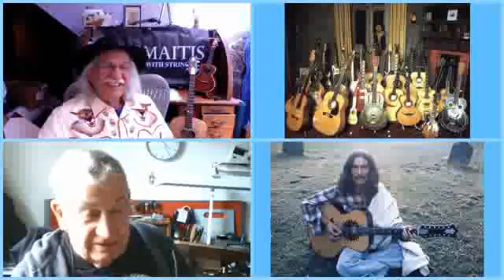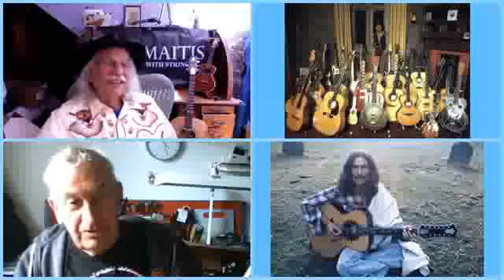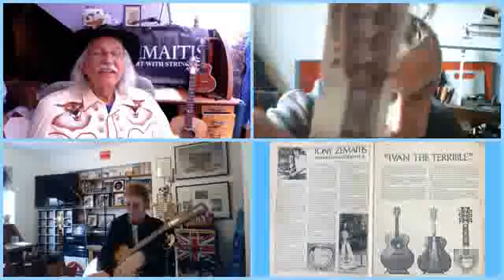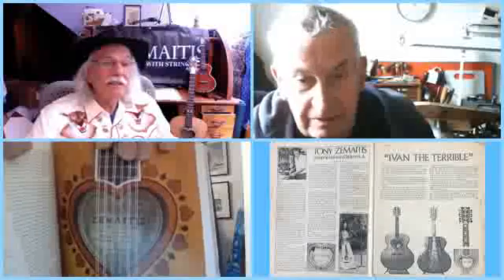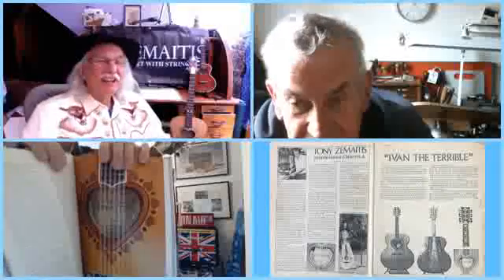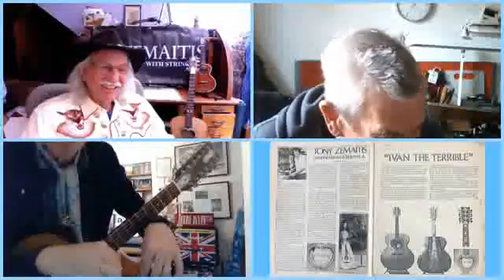Keith Smart, Rik Palieri and Danny O'Brien chat about Tony Zemaitis guitars, and the famous players.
Keith Smart, musician and Chairman of the Zemaitis guitar owners club, alongside Rik Palieri, folk musician and Danny O'Brien, the man behind the engraving of Zemaitis guitars, chat about Tony Zemaitis. Topics include, Eric Claptons huge Zemaitis 12 string, George Harrison and his Zemaitis guitars, Folk Legend Donovan and his special Moon Hole Zemaitis and many others. Also discussed in Tony's early career, his 12 string acoustics, acoustic basses and the origin of the metal front. You can also hear some of Tony's instruments demonstrated live.